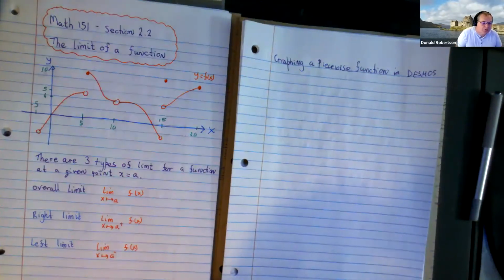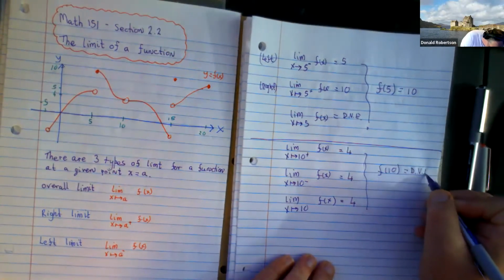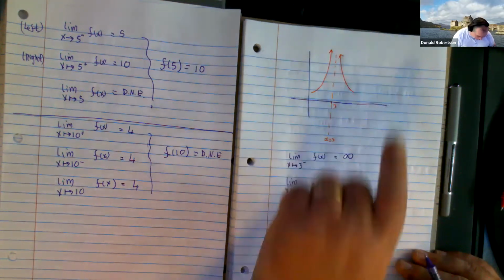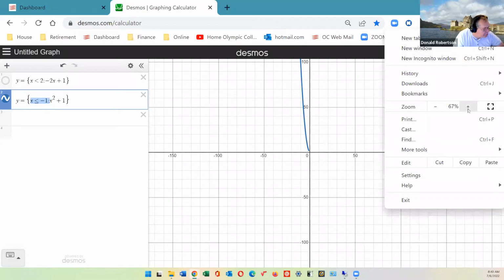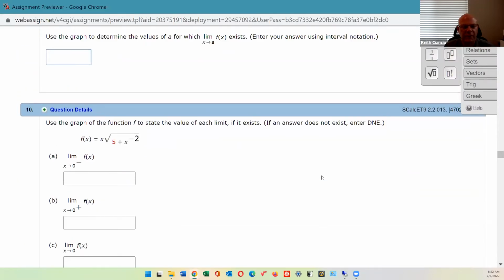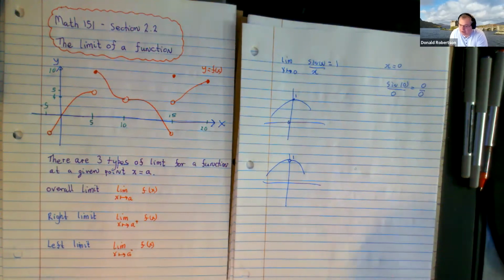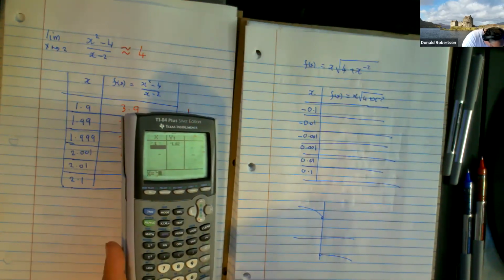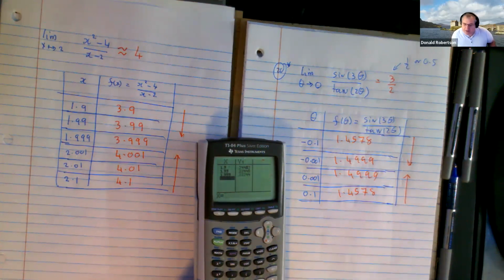Math 151 Wed 6th July Limits